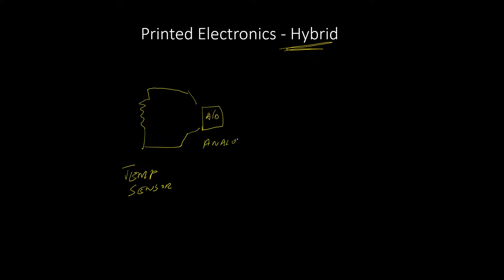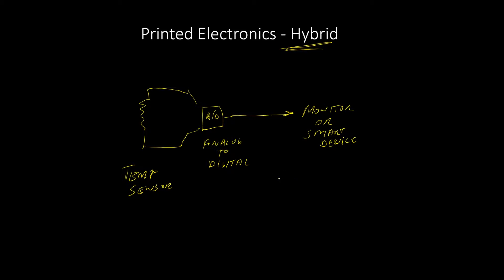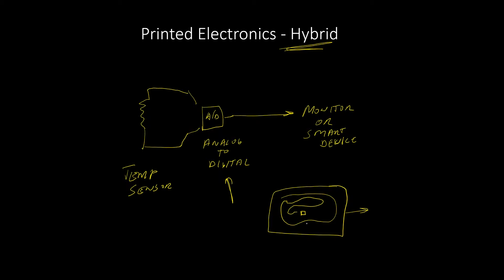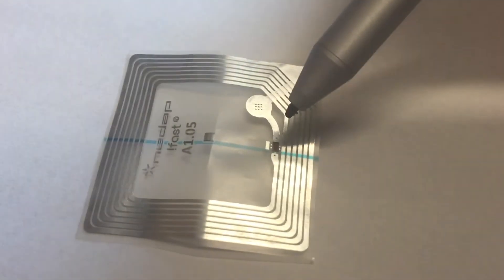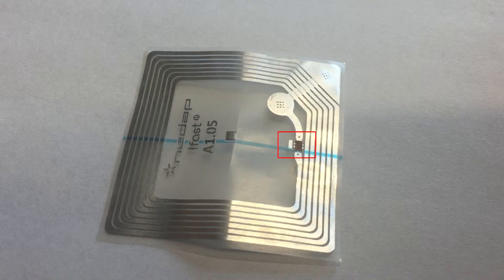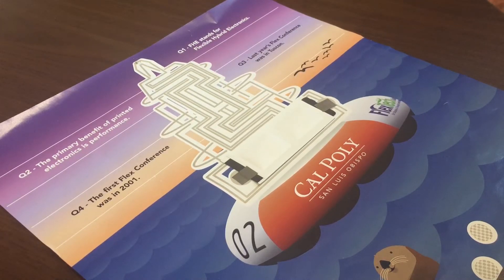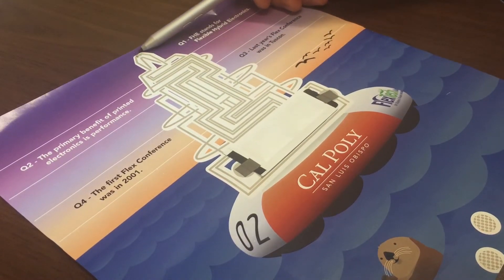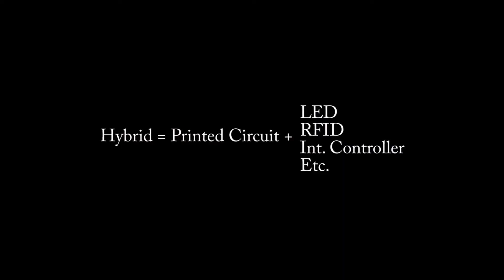Printed Electronics - Hybrid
What does the term hybrid mean in printed electronics?  It is used a lot and this video will help you understand what it is all about.